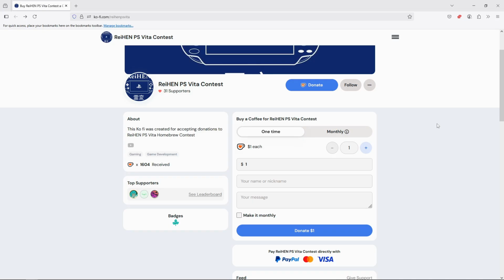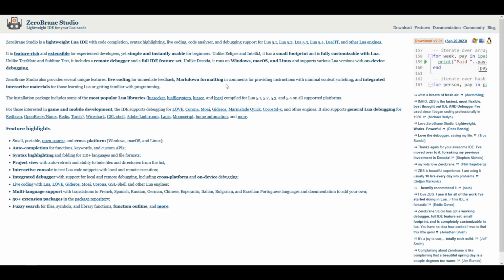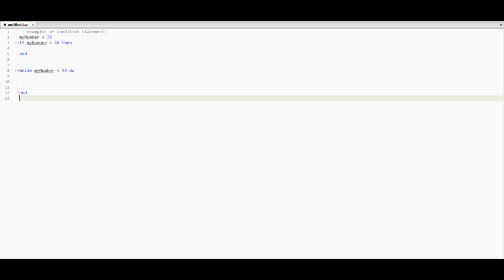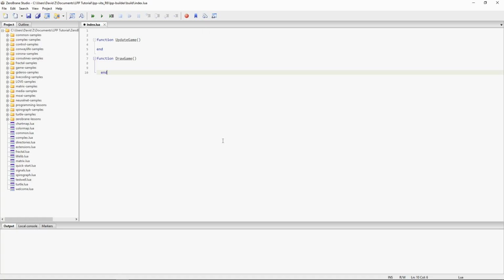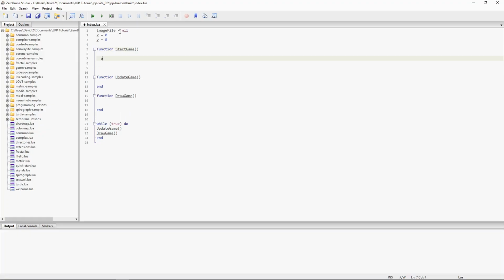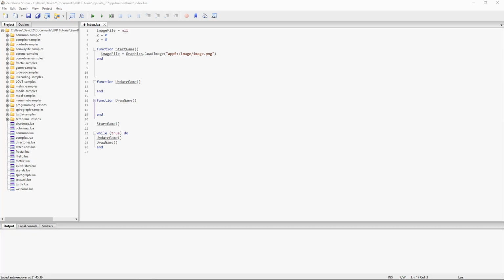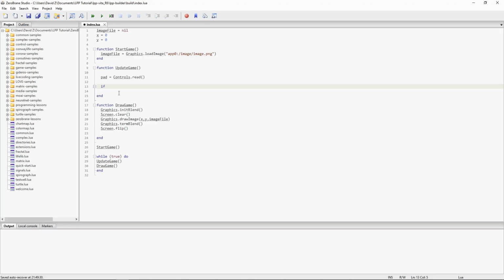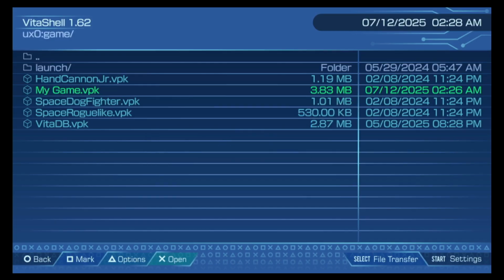Creating Your First PSVita Homebrew App in LPP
Have you always wanted to create a PSVita application, but don't know C/C++, maybe you don't want to deal with VitaSDK. Well, this is the perfect tutorial for you. In this video I cover the very basics of working with Lua Player Plus.